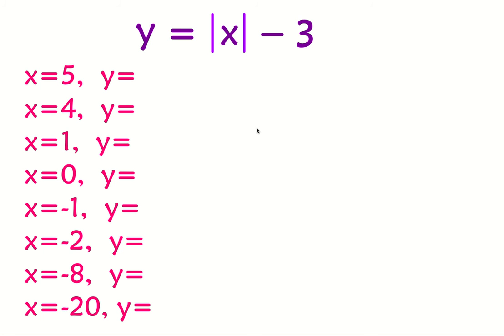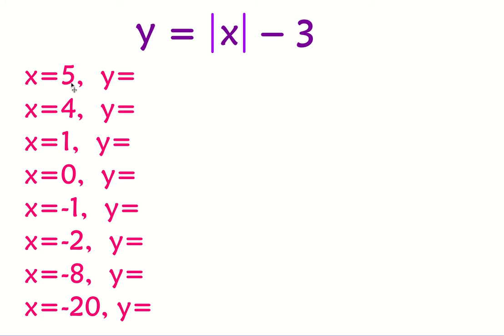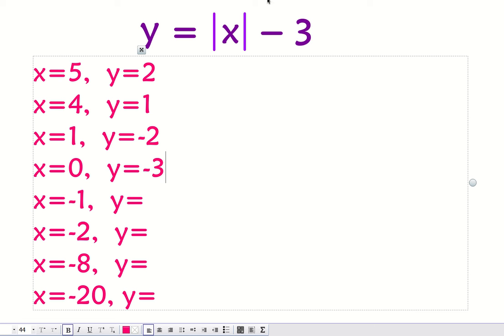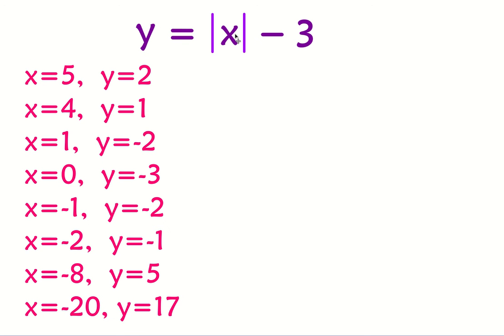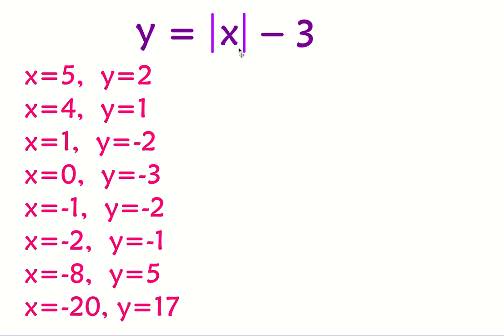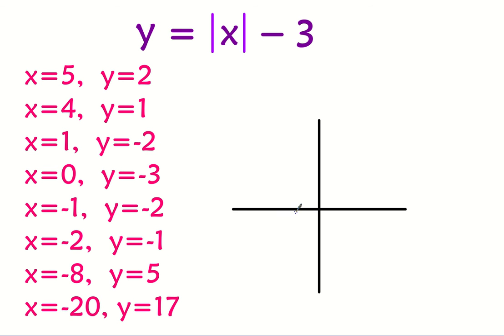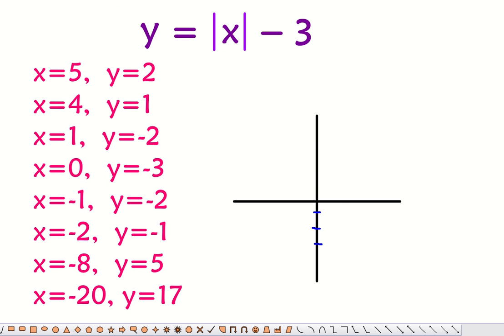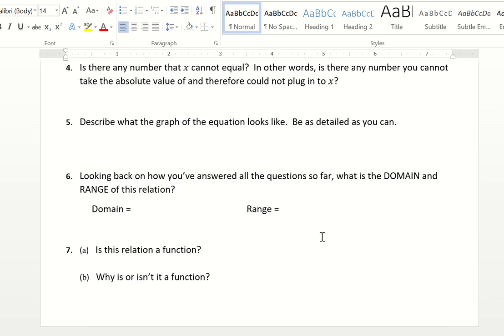Review - Int Math I - Wed, April 15 (Ignore the Date mentioned at the start of the video!)